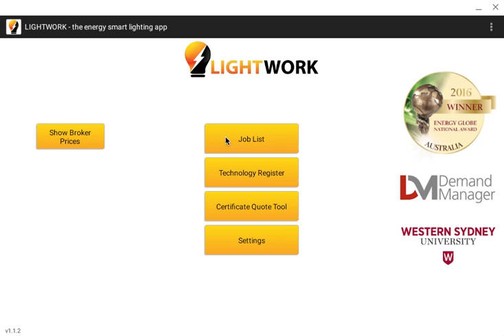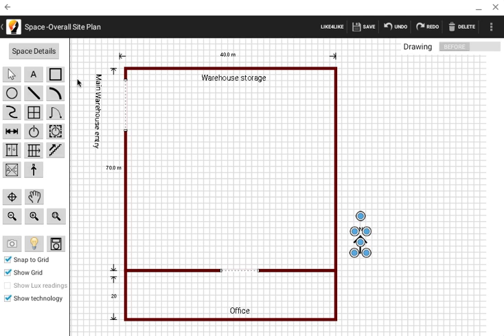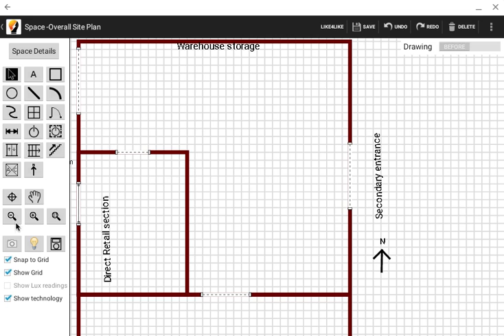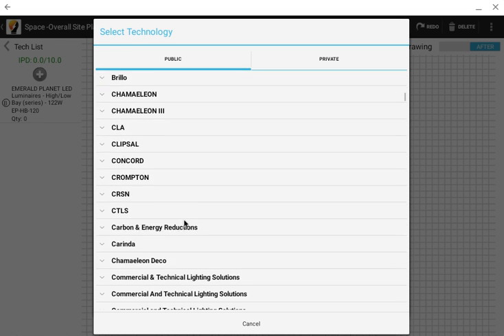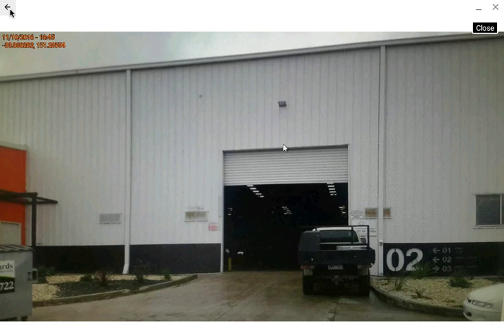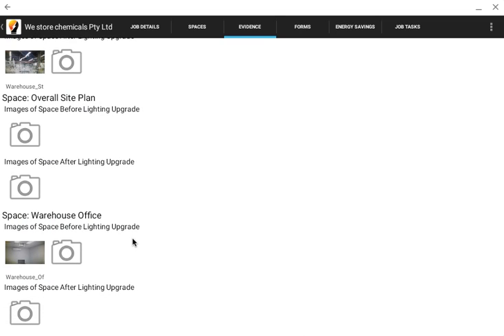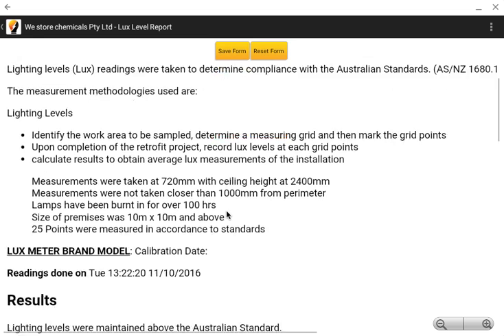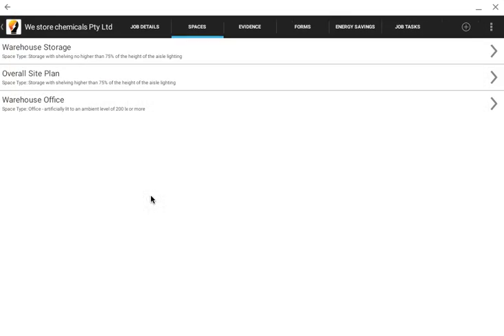Lightwork Training Video 4 - Completing a NSW Job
This video helps explain how to complete the requirements for claiming ESCs for LED lighting upgrades in NSW.